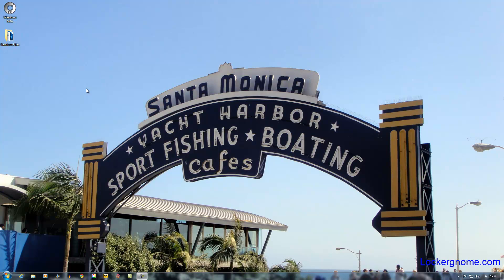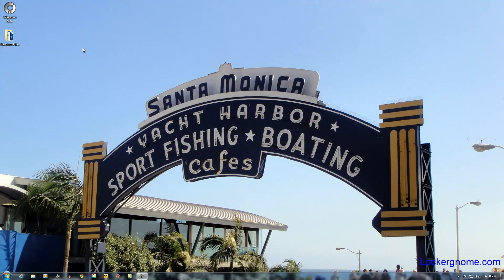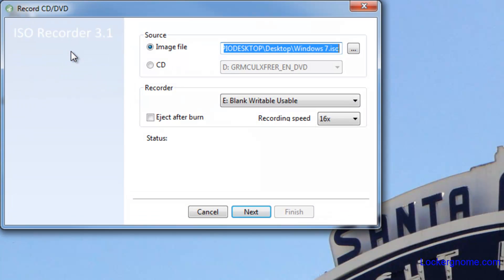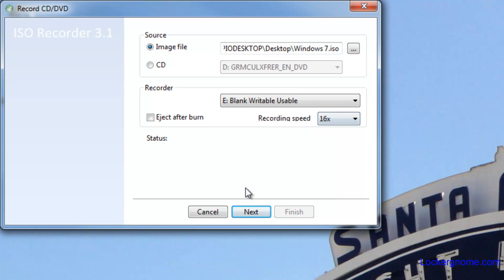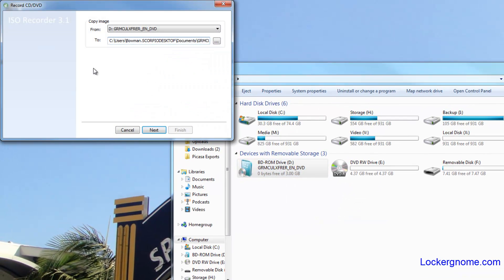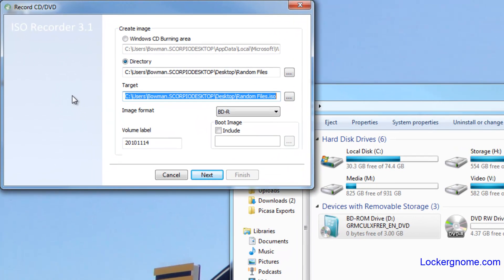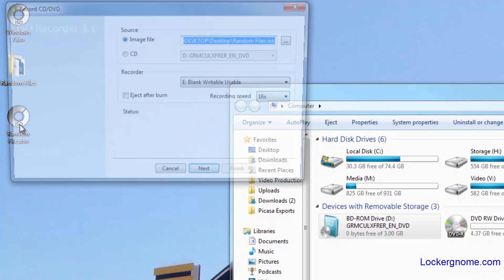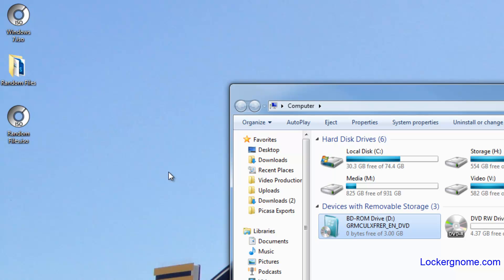How to Burn ISO Files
- Bowman is back to tell you about a simple and free ISO burning program called ISO Recorder. It's one of the best ways to burn an ISO image to a disc.